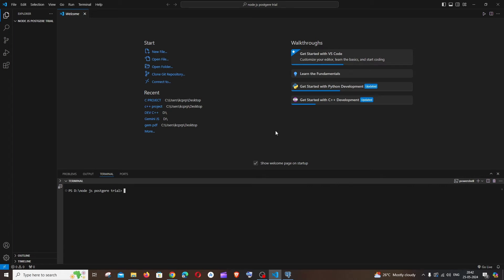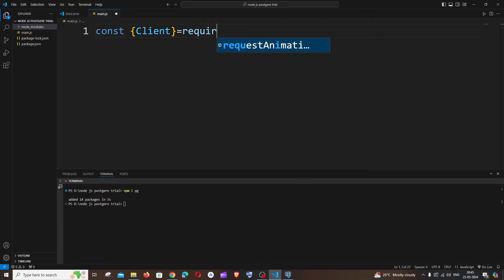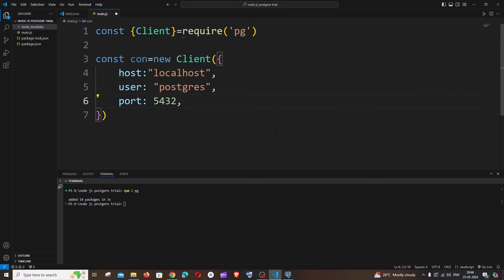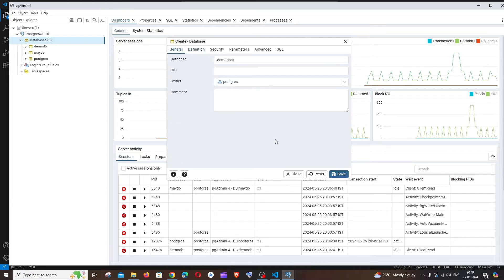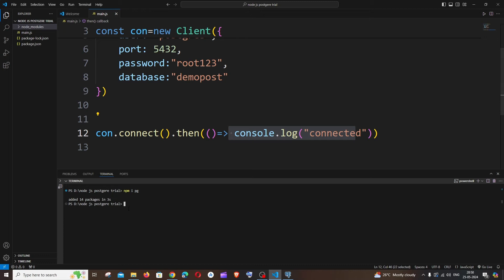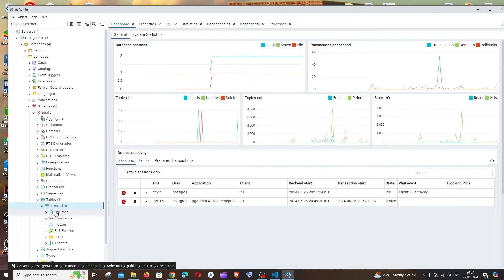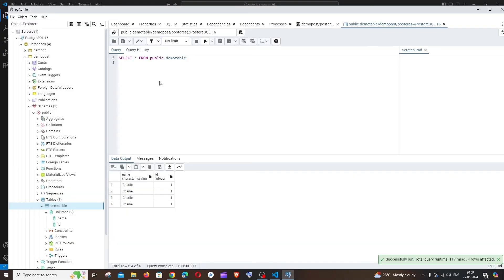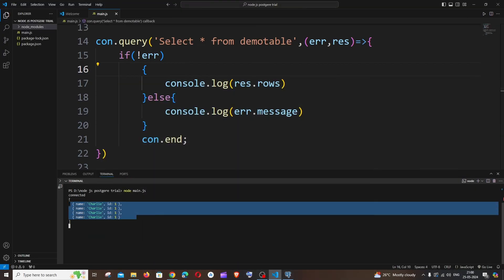How to connect PostgreSQL using Node JS and Fetch Data Tutorial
In this tutorial we will see how to connect node js to postgresql database and also fetch data from table